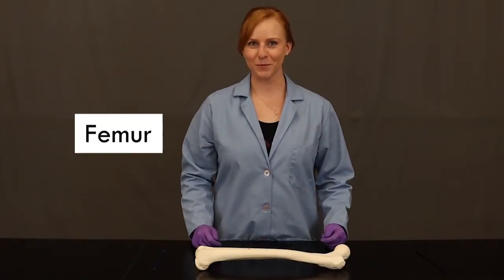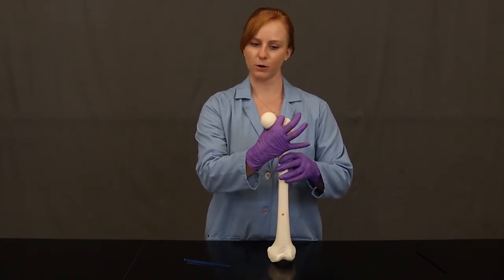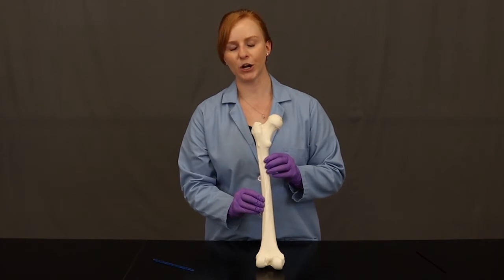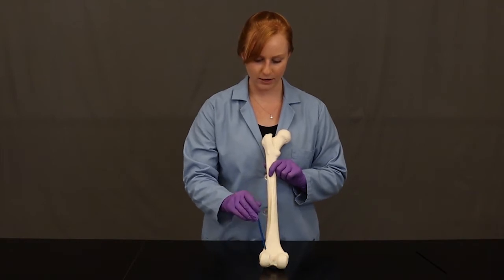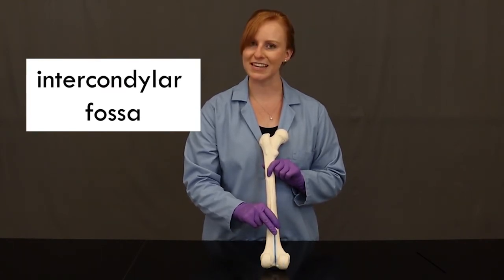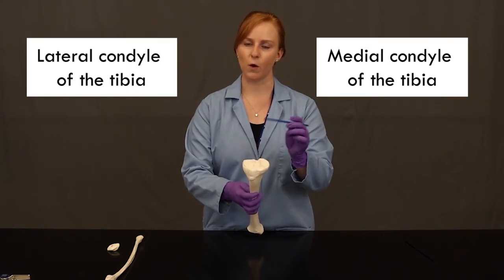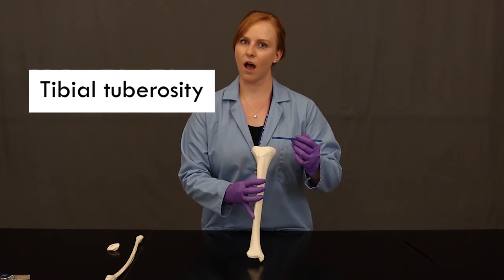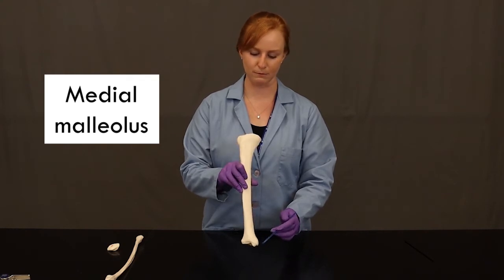BIO 201: Bones of the Lower Extremities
A walkthrough of the bones of the lower extremity, including the ox coxae, femur, tibia, fibula, patella, tarsals, metatarsals, and phalanges.